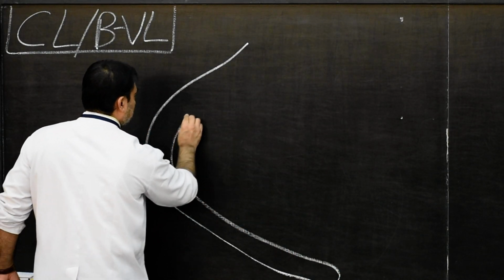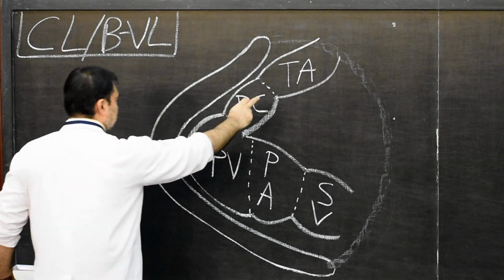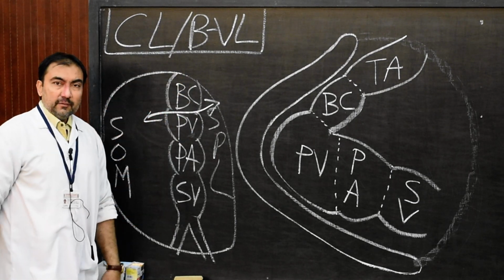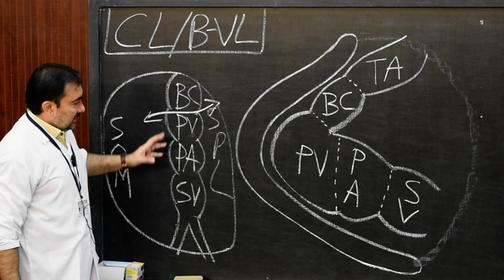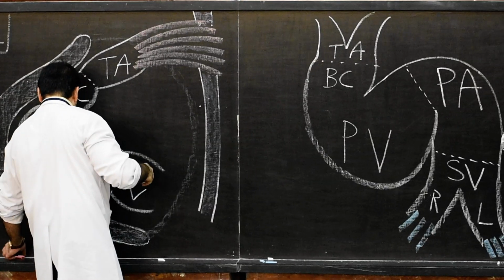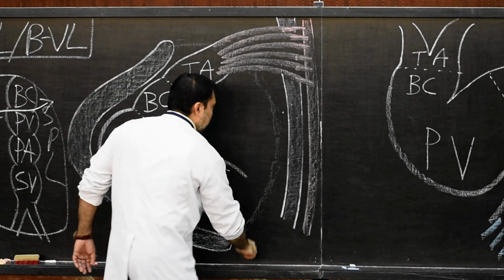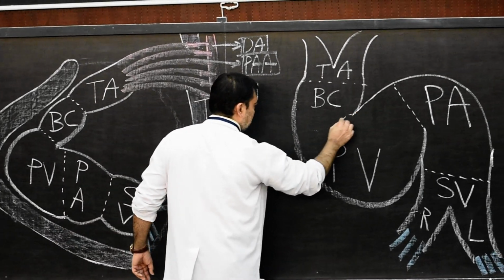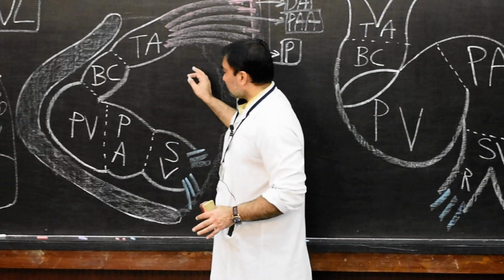Development of Cardiac loop part 1